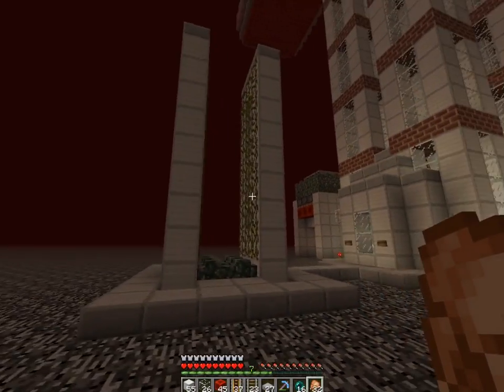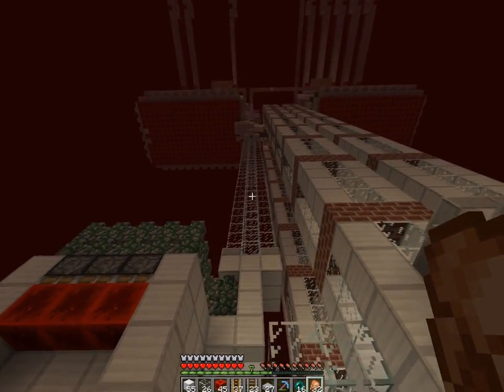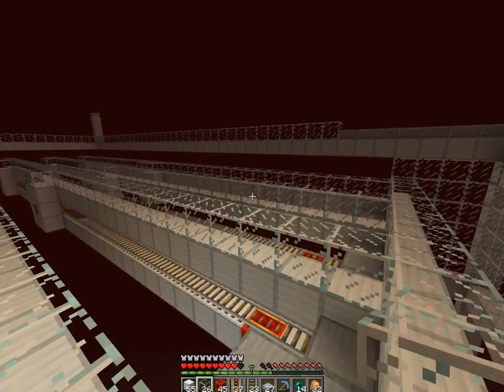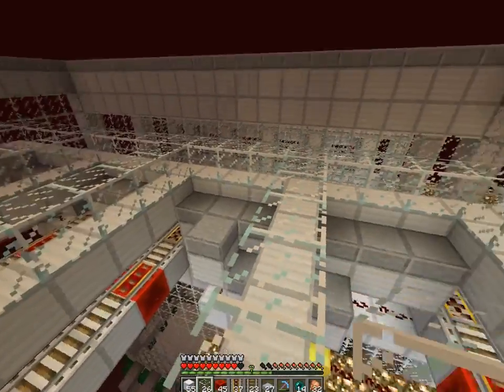Dan's Zipkrowd LP - Ep1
My first (official) Zipkrowd episode (the sand gathering adventure really shouldnt count), and I decided to show something grand to celebrate!

The construction took around two days to get to where it is now, and I leave it up to you to guess as to which mob this farm is going to harvest.
Also, when I am done with this and show it running on a zipkrowd server tour, I will be posting a tutorial video or at least a show case for a single wing of this farm... after all I doubt many other people will want to build it in its full scale. Though if you are one of those people, dont despair - I will include a world download with the 'full size' build as well.

Dan.